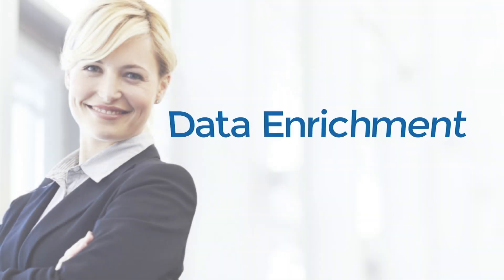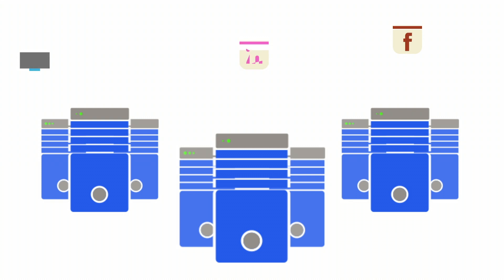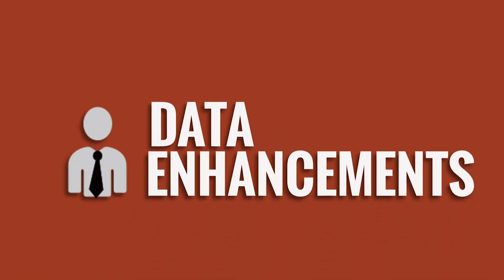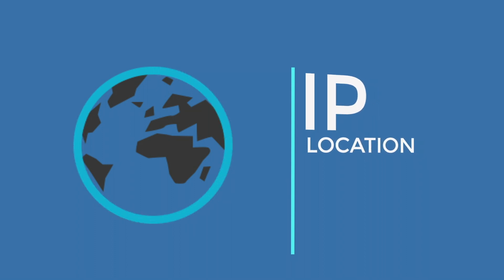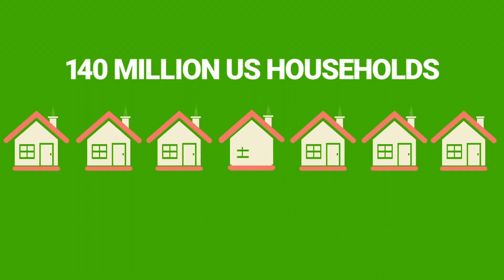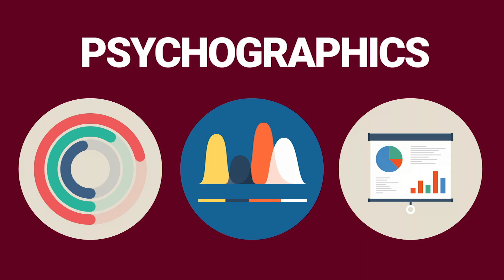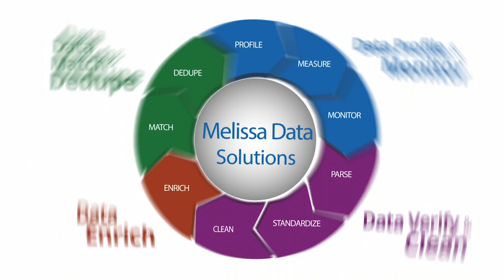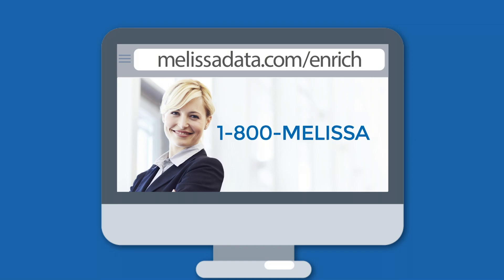Data Enrichment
Data enrichment helps complete your customer data, providing valuable information for sales and marketing teams and Business Intelligence leaders to analyze and take action. Begin data enrichment once you have made sure contacts are verified and clean. Melissa Data enrichments include global geographic data; IP location info on Web visitors; consumer and business emails and phone numbers; demographic data (date of birth, occupation, marital status and more); customer social media handles from  20 social media sites (Twitter and Facebook, etc); and psychographic information on customer habits, beliefs, and behavior. Data enrichment will help you expand omnichannel marketing opportunities and improve segmentation.